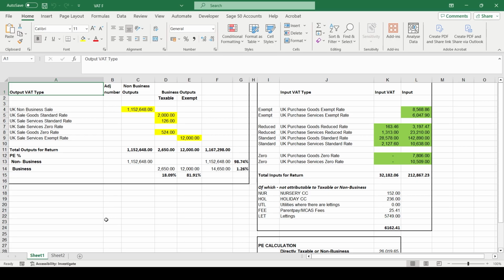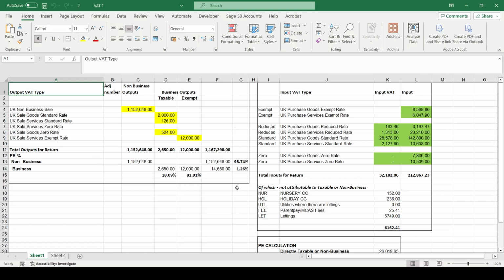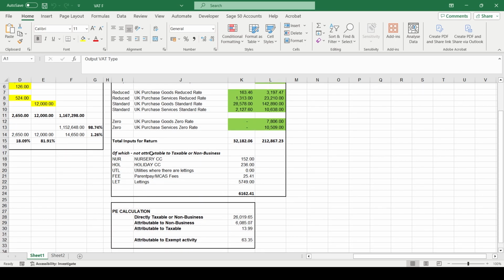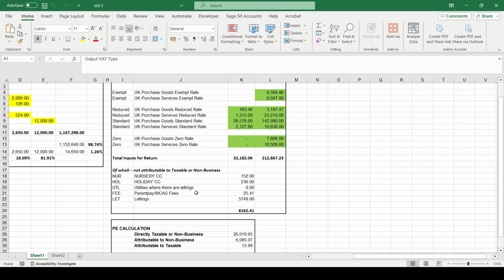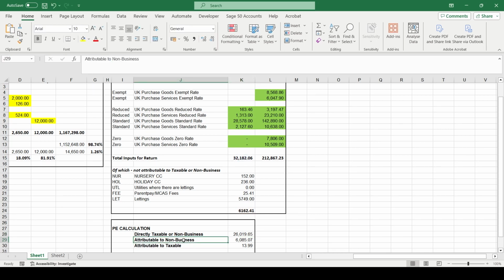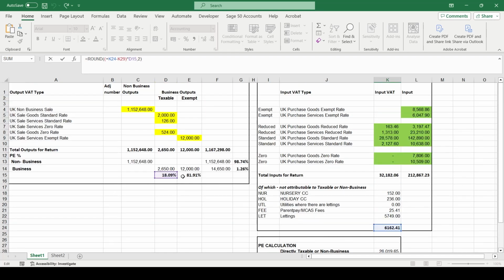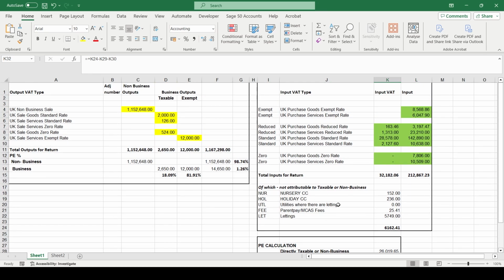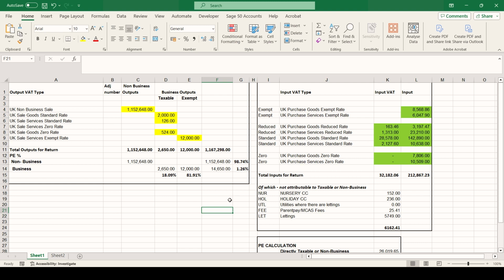Navigating the complexity of VAT in Education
VAT in education is a complicated subject. In this webinar, our Specialist Sage Consultant, Emma Godwin, will explains some of the more complicated areas and how Sage Intacct for Education may be the ideal solution for you.